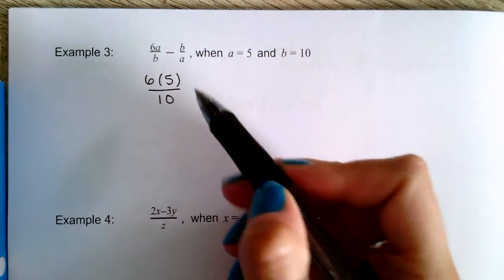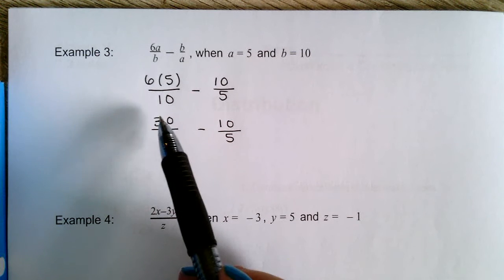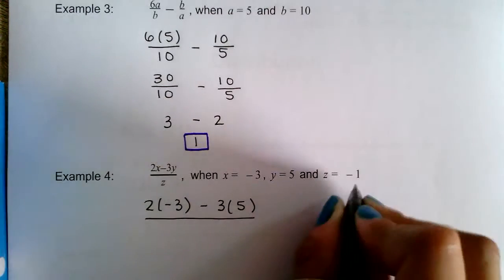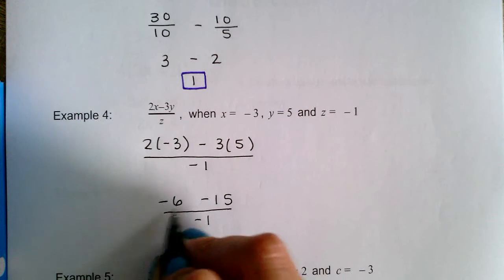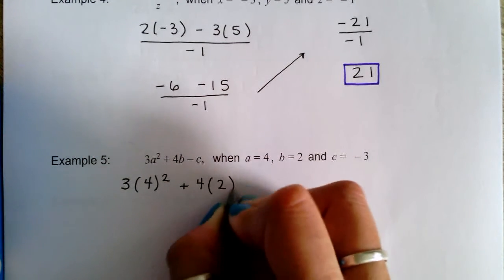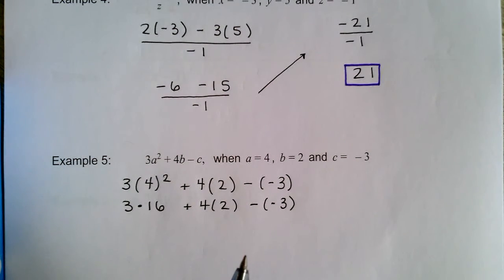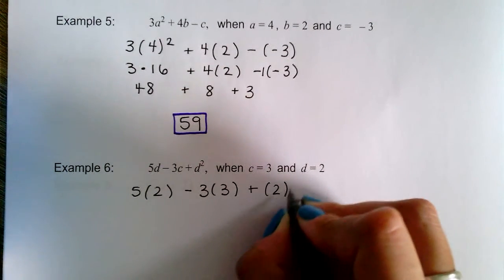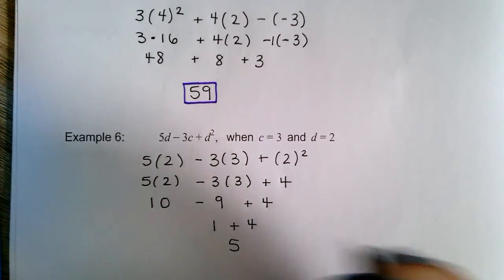1.2 Evaluating Expressions Class Notes & Examples Part 2